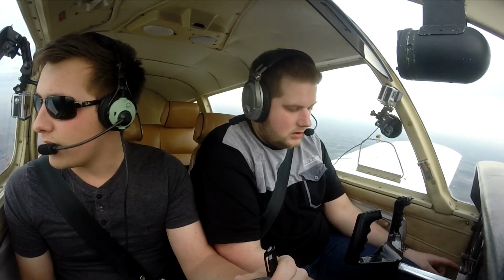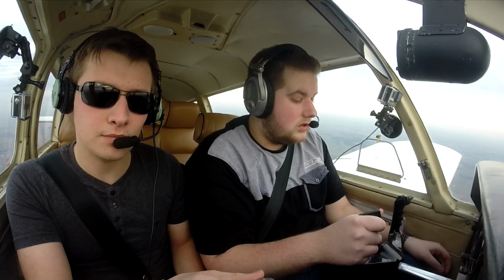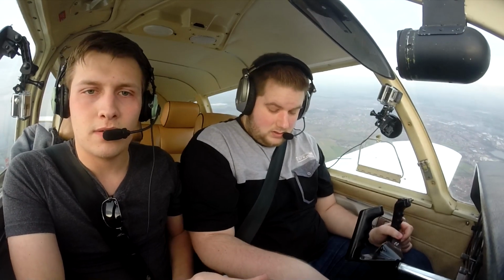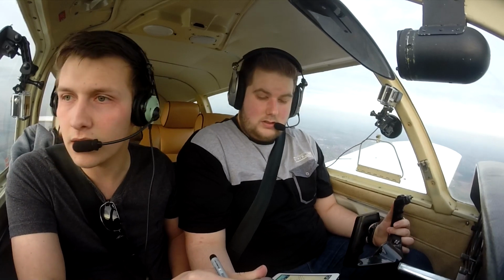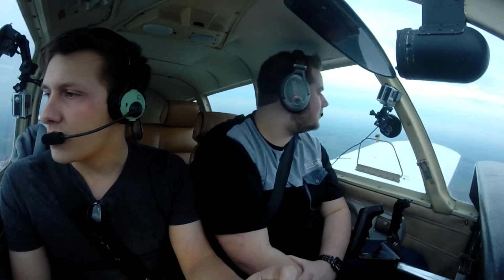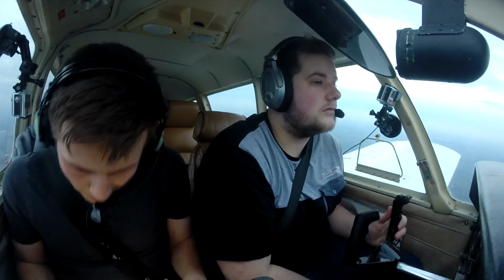PA28R - 180 Cherokee Arrow ✈ Overhead Zone Transits ✈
A big thank you to Carl for inviting me on this flight with him. It was really great to see the differences with this aircraft and have the sunset flight. In this flight we tried to get overhead as many international airports as possible, and we managed it!

Also, share our video to anyone who may like to watch it!

CAMERA(S);
✈ GoPro HDHERO2
✈ GoPro HDHERO3+ (x3)

AUDIO;
Sony ICDPX333.CE7